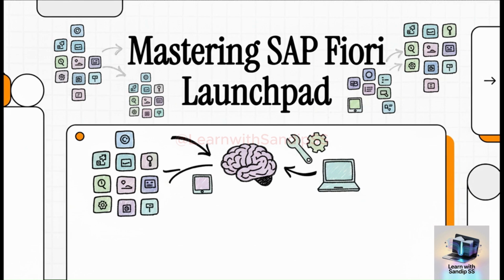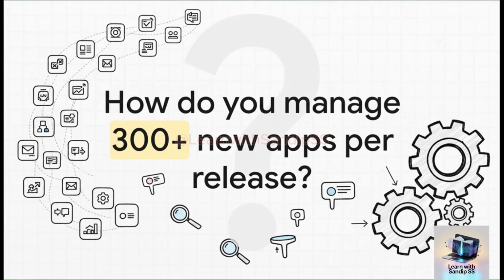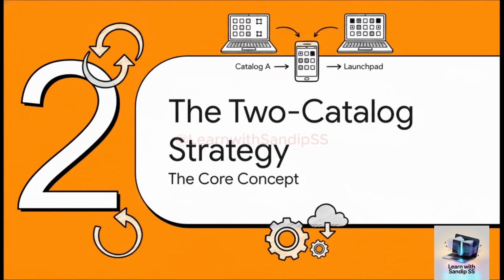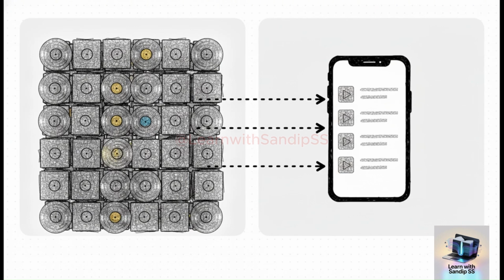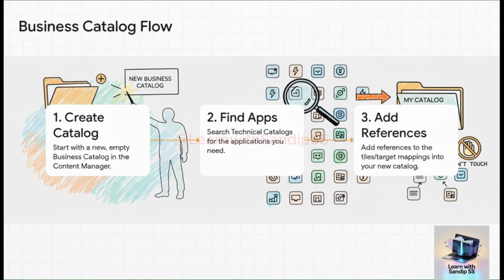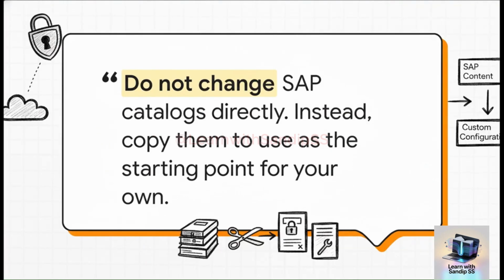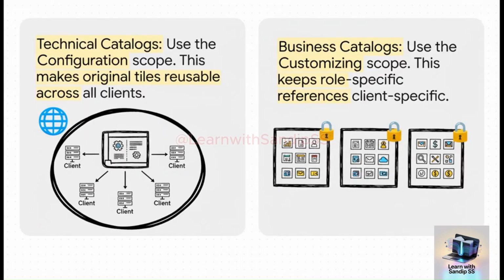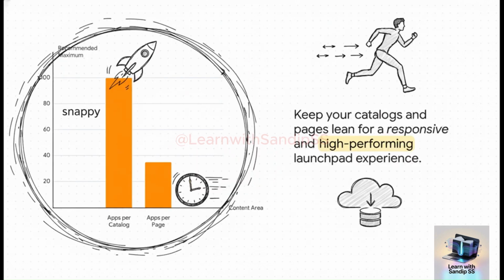Implementing SAP S/4HANA Cloud Private Edition Managing Content on the SAP Fiori Launchpad